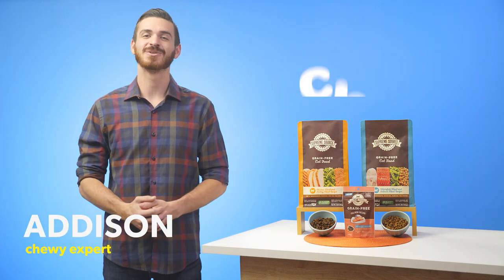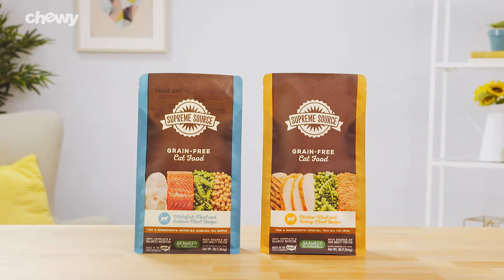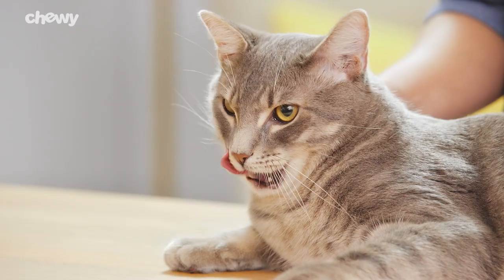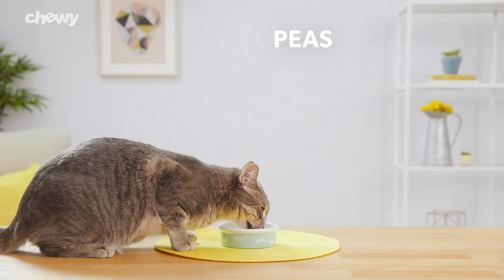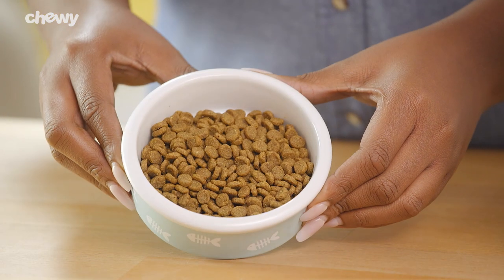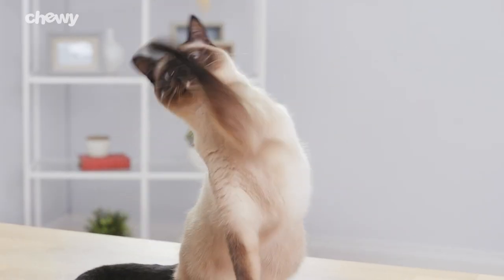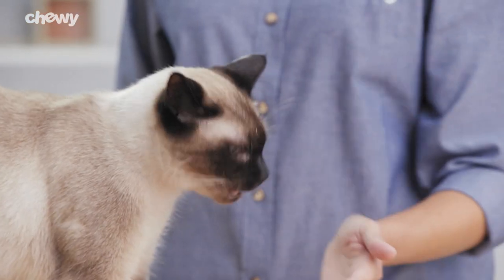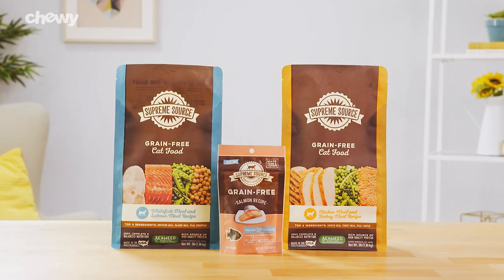Supreme Source Cat Food and Treats | Chewy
Caring for cats means giving them delicious cat food that meets their cat nutrition needs. Rest assured, Supreme Source has your kitty’s needs covered so they can reign supreme! Supreme Source has both healthy cat food and healthy cat treats made with premium ingredients and gives your cat-tastic pal delicious advanced nutrition. That’s why Supreme Source features healthy foods high in protein as the first ingredient in every recipe, which will give your little carnivore something to purr about. Their grain-free cat food includes fruits and vegetables like peas, chickpeas, sweet potatoes, and berries that are packed with essential minerals and vitamins, plus fruits with antioxidants. Supreme Source cat food also has taurine, an essential nutrient for any cat diet. But what does taurine do? You might have heard of taurine in energy drinks, but the benefits of taurine include normal heart, vision, digestive, and reproductive health in cats. Supreme Source Cat Food even includes USDA organic seaweed, which is a nutrient-rich superfood that can help promote easy digestion and an overall great cat diet. Even better, this rad ingredient since it’s included in all Supreme Source recipes and is great for new kittens in the Supreme Source treat form. Why does great cat nutrition have to stop at mealtime? It doesn’t! Now, you won’t have to wonder what to feed cats, Supreme Source offers cat treats that you can reward your kitty at only 2 calories per treat. Best of all, their cat food and cat treats are all made in the USA!

So take care of your kitty with Supreme Source Cat Food.